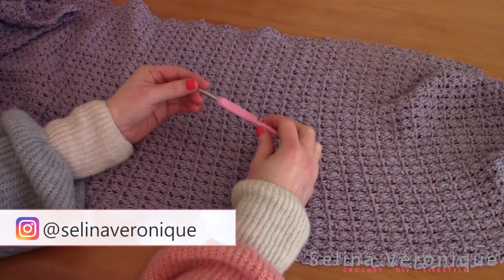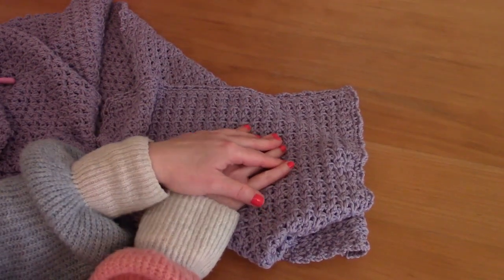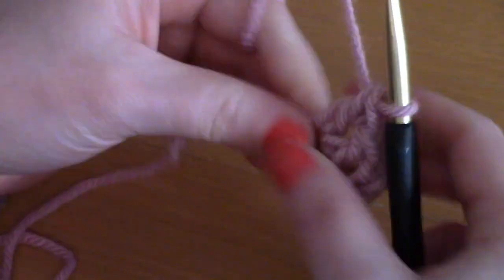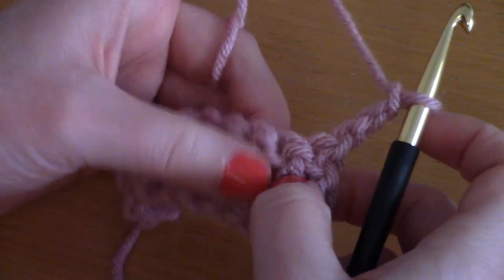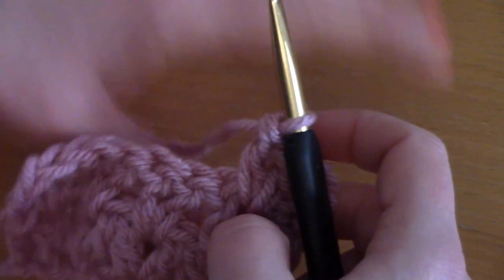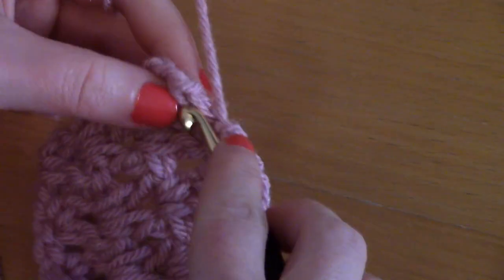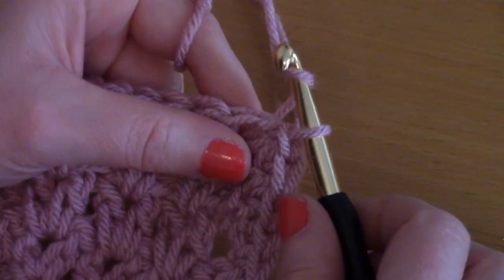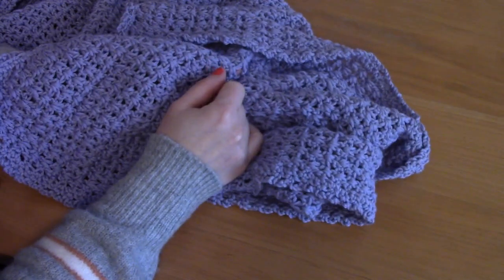CROCHET EASY VINTAGE WRAP | Crochet The Sweet Lilac Edwardian Era Wrap Tutorial & Free Pattern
Crochet this easy vintage wrap, inspired by the Edwardian Era. This crochet project inspired by history and past fashion, is super easy to create.

If you wish you can purchase the ad free PDF pattern on my Etsy store

I hope you enjoy this tutorial! It is very beginner friendly, and a very relaxing project to crochet. My vintage crochet series is full of beautiful vintage, historically inspired crochet tutorials. The playlist for the vintage crochet series is

You will need :

3 skeins of Sirdar N°1 DK, or any other DK/Light 3 yarn such as Lion Brand's Mandala yarn for example
5 mm crochet hook
A pair of scissors
A tapistry needle

My Etsy shop

Take care, lots of love,
Xoxo Selina.